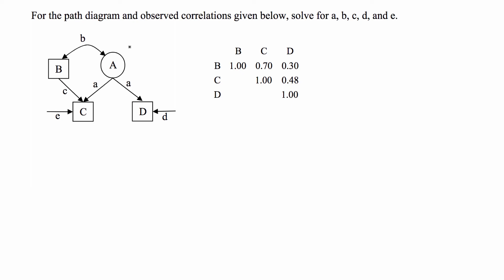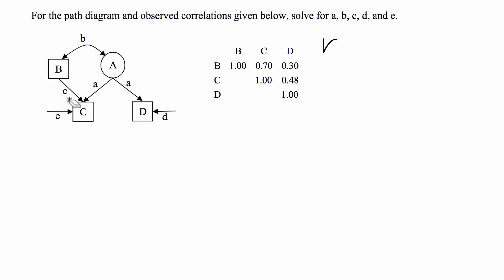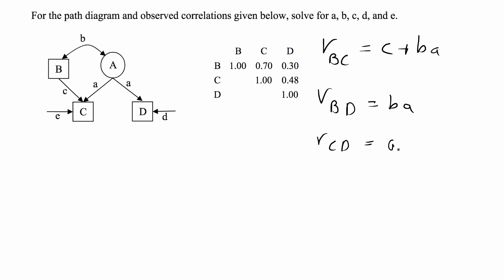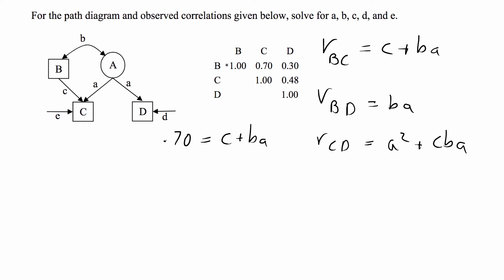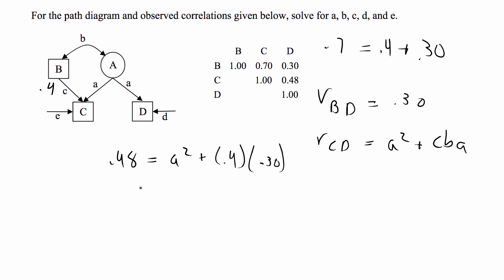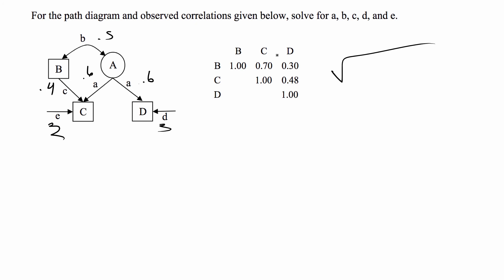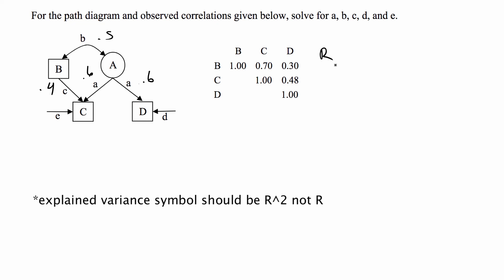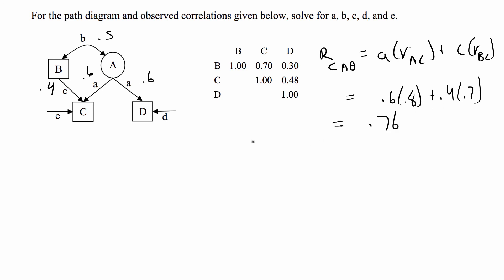Path Analysis | Finding Correlation Coefficients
Using path analysis to find direct correlation coefficients.